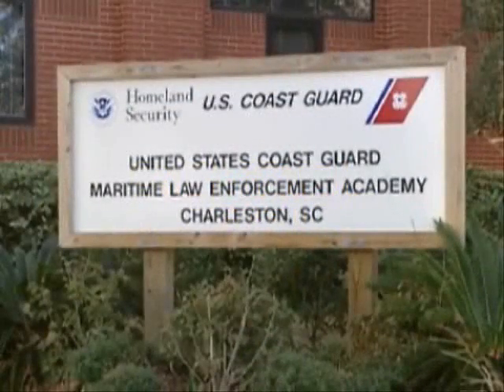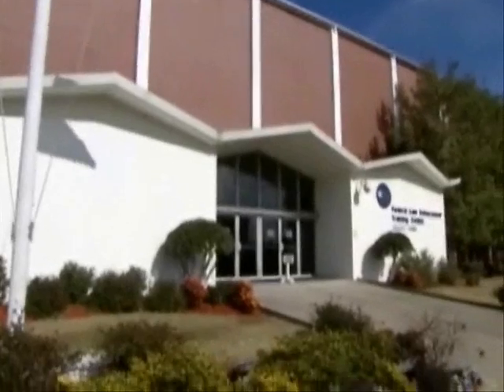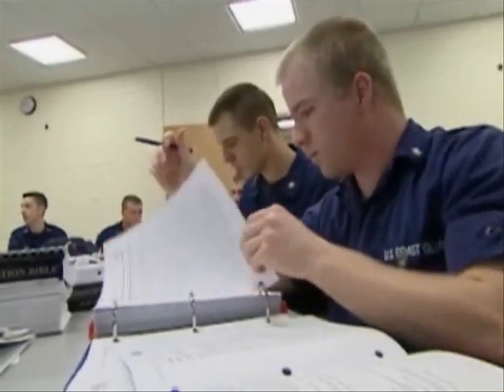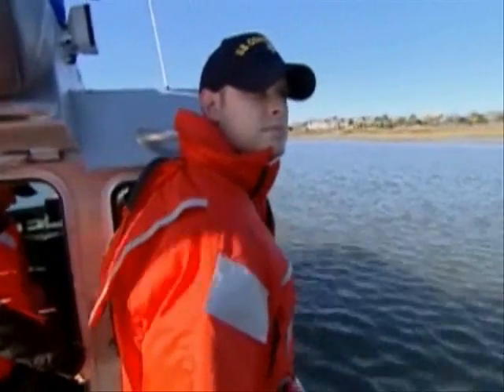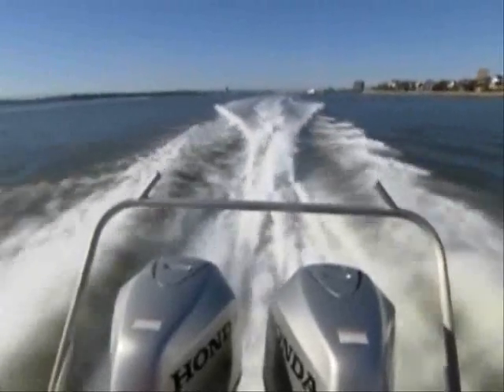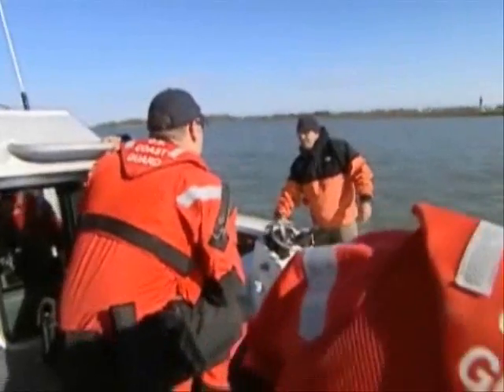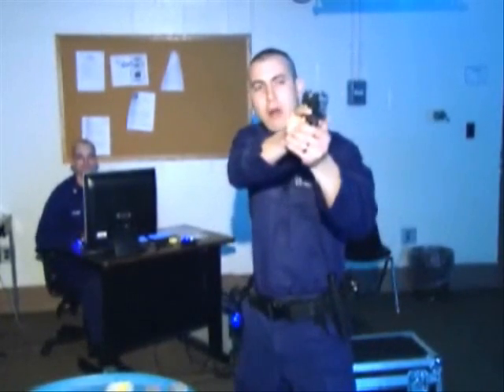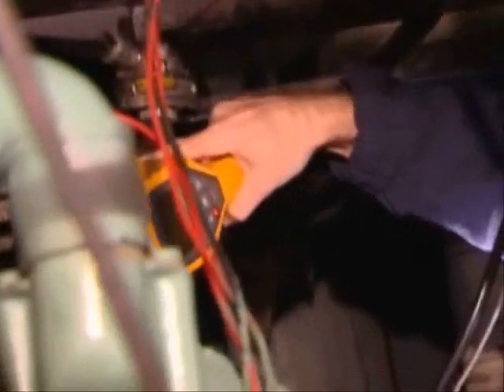Maritime Law Enforcement Academy - Part 1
Part 1 of 4 of a Pentagon Channel feature of the Coast Guard's Maritime Law Enforcement Academy in Charleston, S.C.  PA1 Adam Eggers reports.